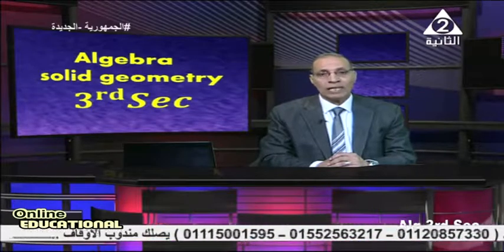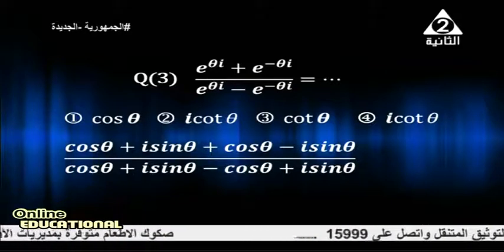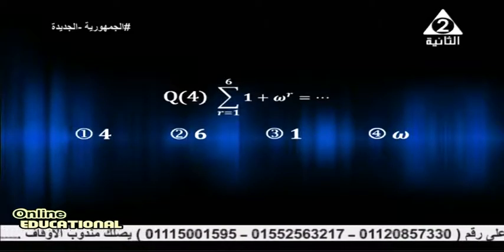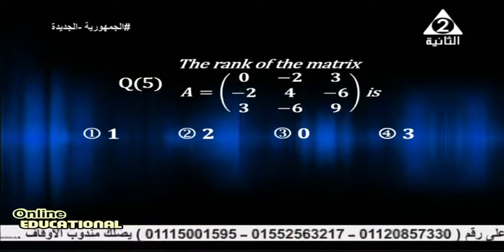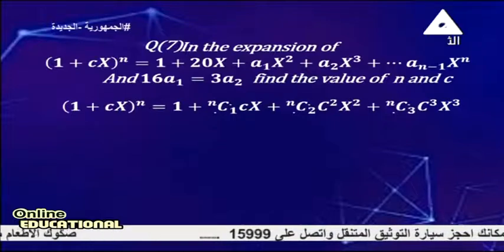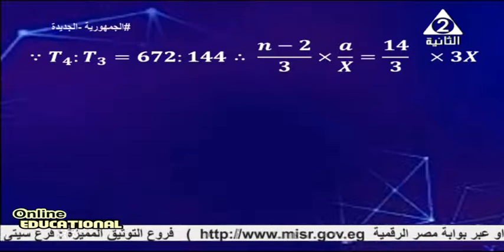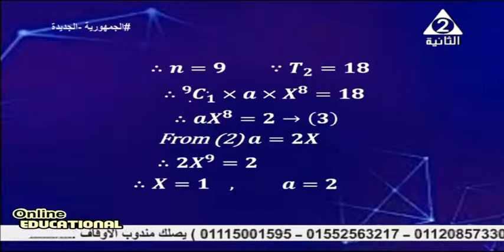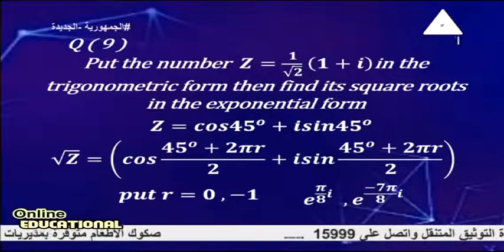جير لغات للصف الثالث الثانوي 2022 (حلقة)'مراجعة عامة علي الجبر الحديثة'ا- محمد عبد الوهاب 22-03-2022